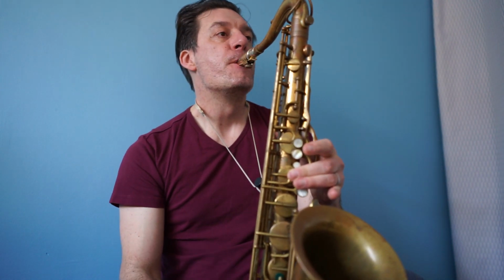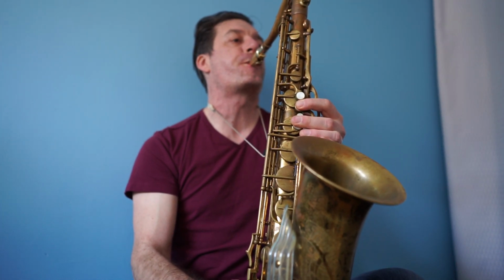Week #6 Lip pain, saxophone issues, F sharp key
You will learn how to use cigarette paper to help you if you have pain inside the bottom lip while playing.
I play with a saxophon that need to be repair. We talk about leak and listen the sound of this trouble.
We continue to learn the key chart. Today you learn on the right hand the F sharp F# or Gb.

On this channel, each week you have a new lesson and one new exercise.
I teach basic playing to be able to play blues and jazz without scores.
Join us if you want to play sax as a side instrument or if you begin music and want to play improvised music like blues and jazz.
You can play tenor, alto or baritone, or even soprano. The lesson will be good for everyone at the beginning.
I made this channel to learn the saxophone to my friend Ville. He lives in Finland and I am in France. He is a great blues musician, singer, harp, and guitar player.
**About me**
I am Stéphane, I'm french. I play sax for 30 years now, tenor baritone and alto.
I play also double bass, electric bass. I even made a thesis on saxophone player's health.
I had classical studies in France, then I played big band, jazz combos. I went to CMDL Jazz School, Centre des Musique de DIDIER LOCKWOOD. I had lessons from masters as André Villeger, Pierrick Pedron, Stéphane Guillaume.
I'm fond of Stan Getz, Sonny Rollins, Dexter Gordon...